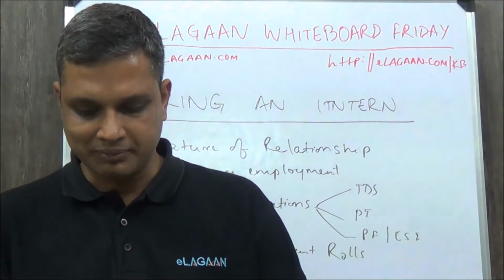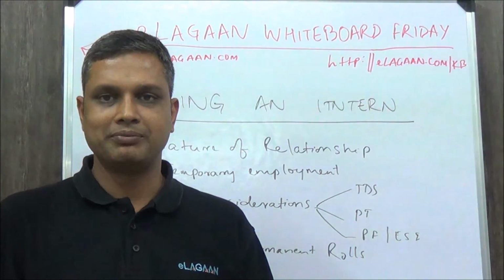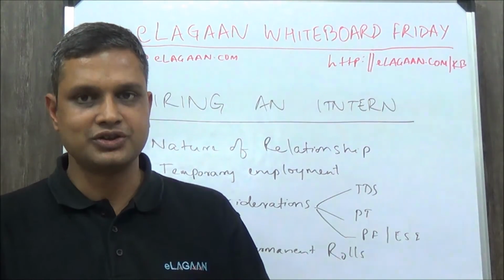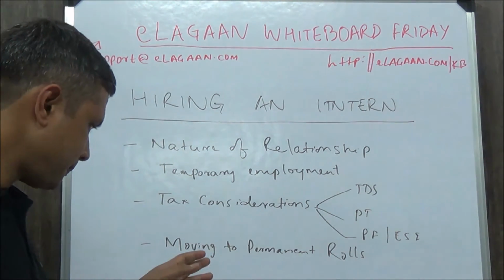Hiring an Intern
Almost every company hire Interns. They provide a great way of identifying talent, luring them, handling temporary work loads, save costs, propagating company culture and values among upcoming generations etc. The Law, however, recognises a certain set of people only as Interns and extends facilities to promote their hiring. It also offers relaxations on multiple taxes and compliances.

In this episode of eLagaan Whiteboard Friday, the eLagaan team talks what set of people can only be treated as Intern from legal perspective. You are free to designate anyone as Intern in your company, but then the relaxations and advantages extended by Law cannot be applied on these cases. It also covers, what steps you should follow to permanently hire allowed Interns in your Company.